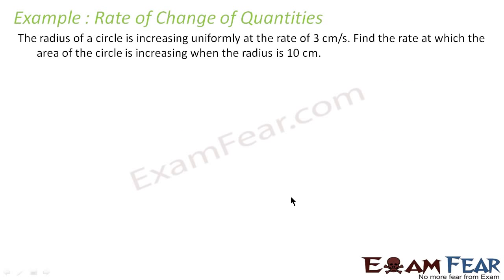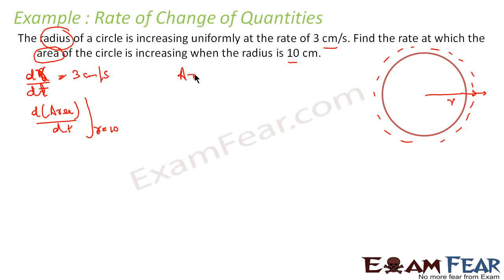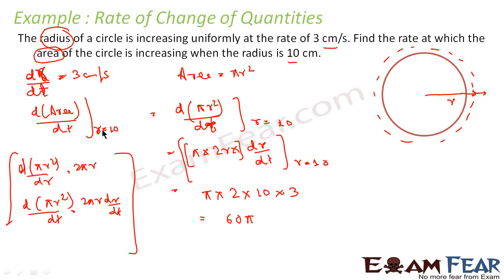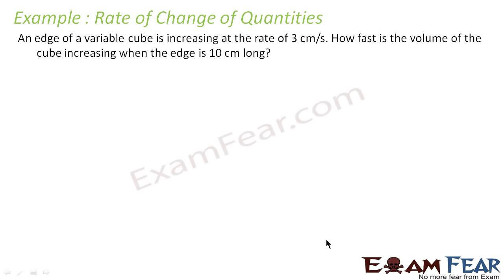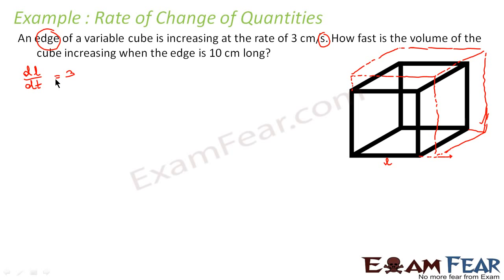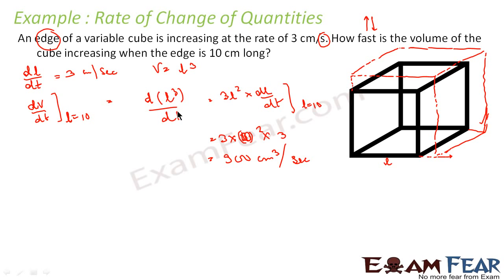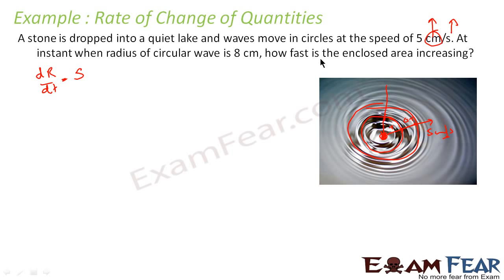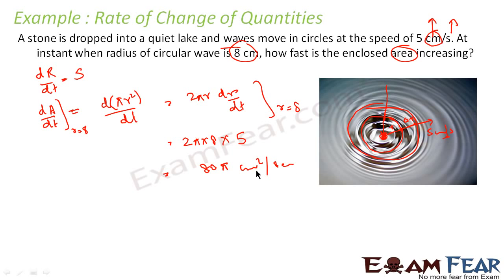Maths Application of Derivatives part 3 Example Rate of Change quantity CBSE Mathematics XII 12